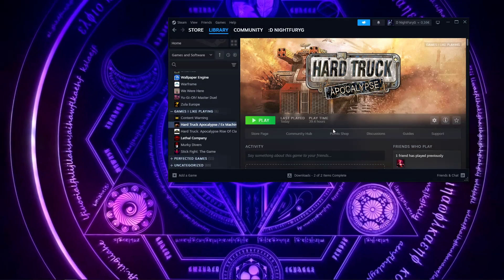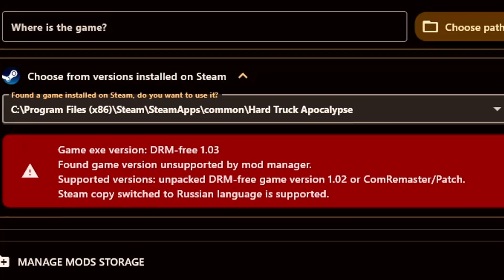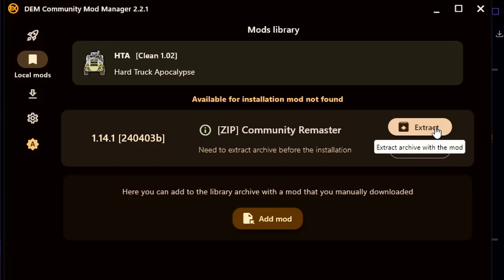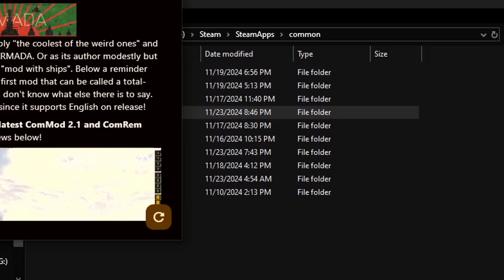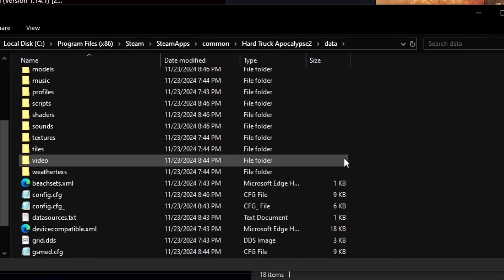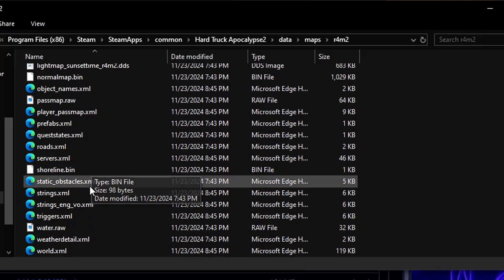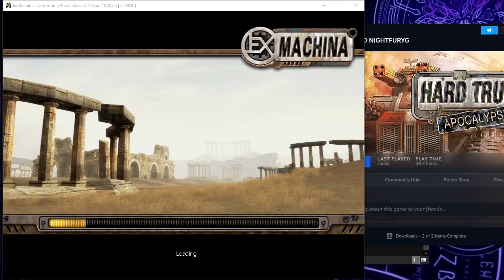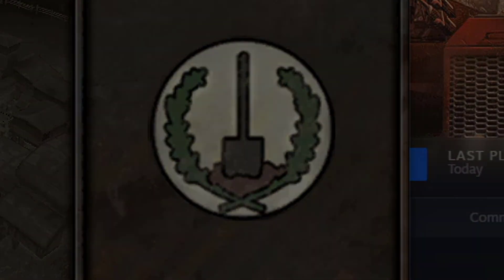How to fix Unhandled Exception Error in Hard Truck Apocalypse: Ex Machina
Welcome to the tutorial on how to fix Unhandled Exception error in Hard Truck apocalypse.

Links:
Discord: Not yet made lmao

Video Segments:
Subscribe - 0:00
Intro - 0:08
Installing Community Remaster - 0:25
Changing Voice lines to English - 3:30
Changing Subtitles to match English Voice - 5:25
Testing it out in game - 7:10